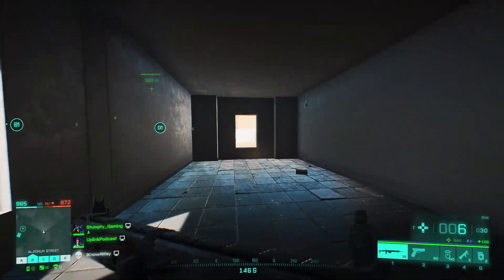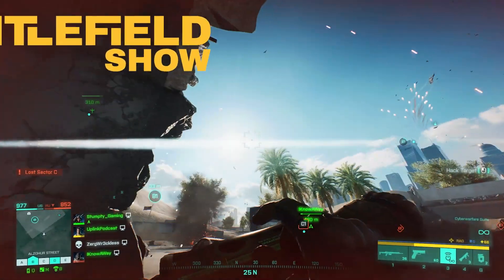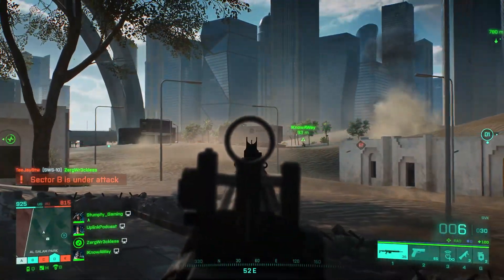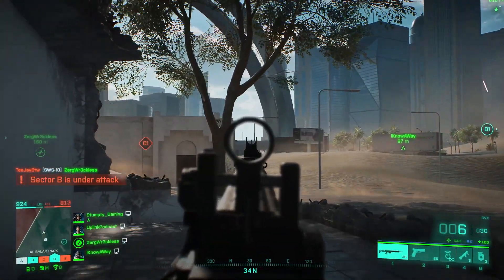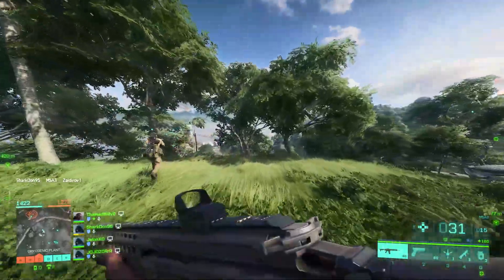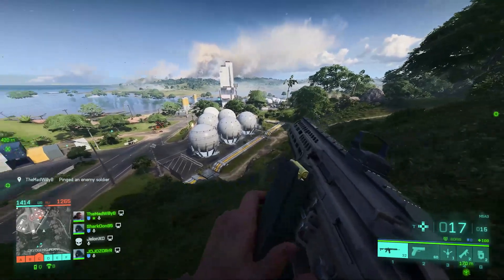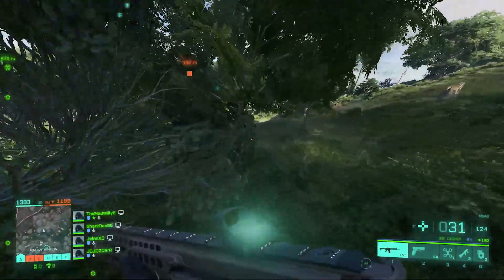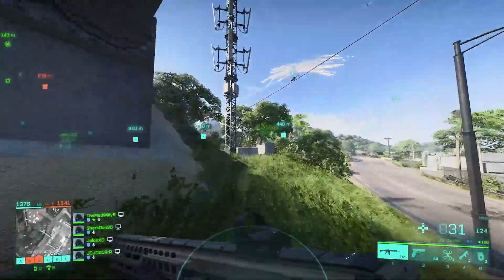This Update for Breakthrough is Amazing! - BF2042 Update 3.1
The new update for Battlefield 2042 comes with some great new changes!

We would love to hear what you have to say!

We would highly appreciate any constructive feedback or review from you! Our listeners are our priority, so we want to make the best content we possibly can! Please consider sharing the podcast with your family, friends, and followers. It would be highly appreciated! ❤️

We hope you have a good rest of your day, and remember...
We'll see you on the Battlefield!